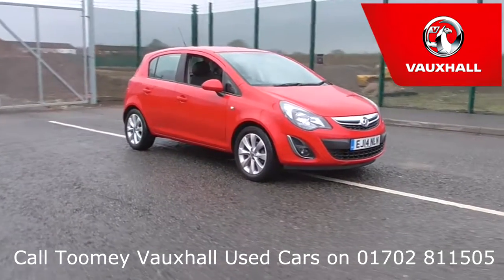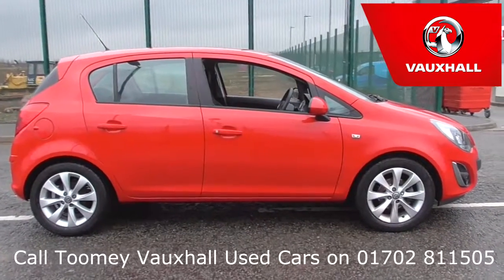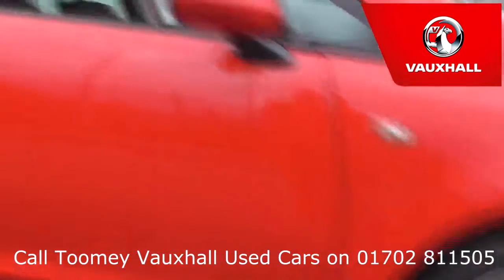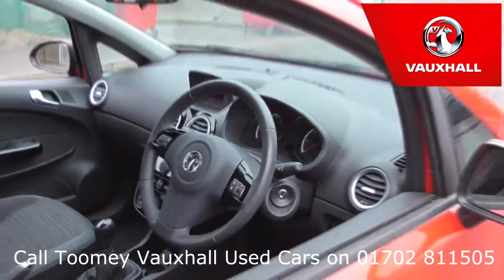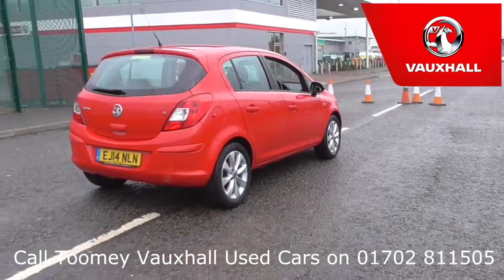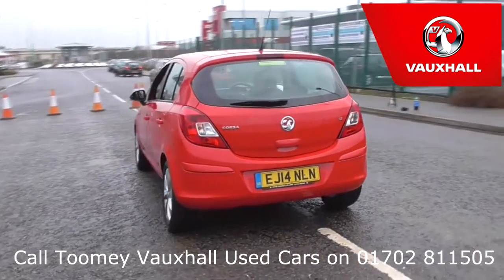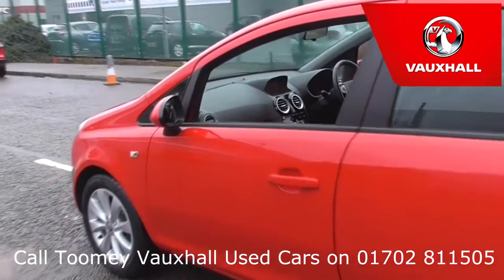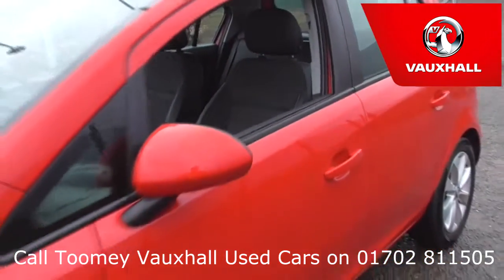EJ14NLN VAUXHALL CORSA EXCITE AC Used Vauxhall Corsa TOOMEY MOTOR GROUP